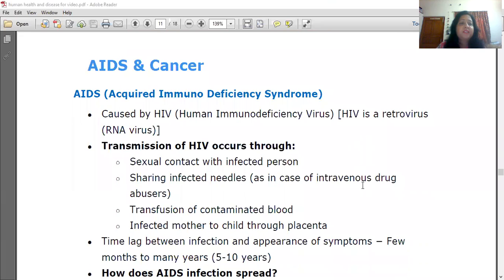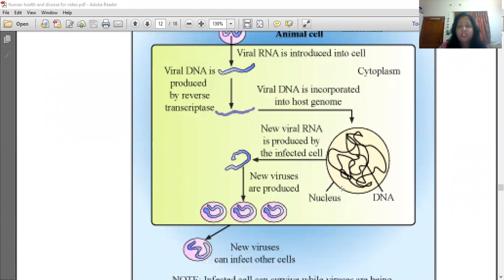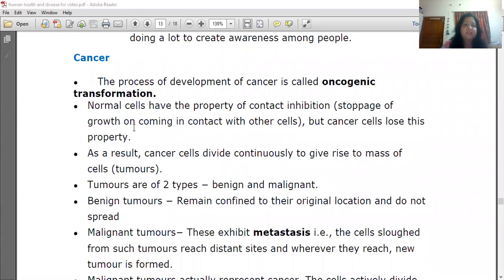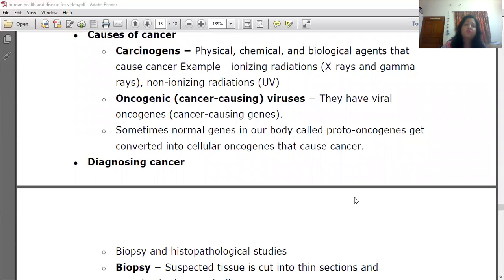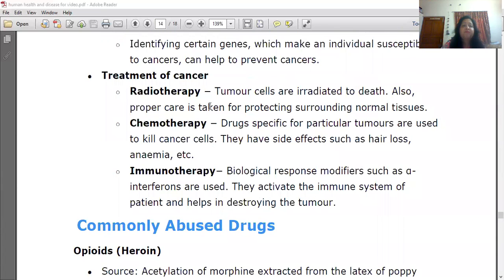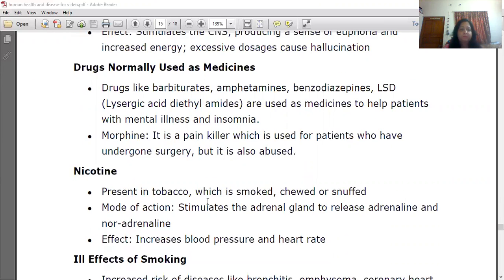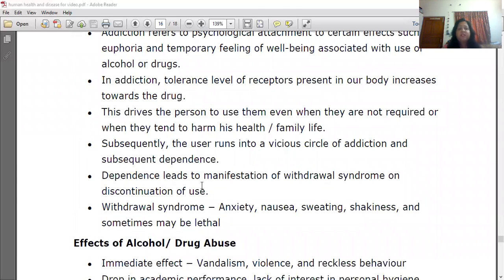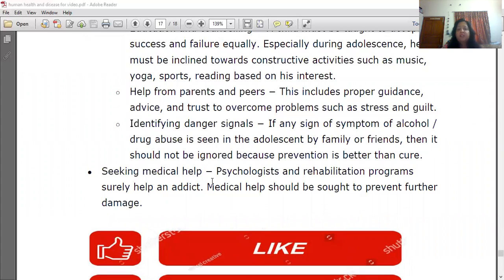HUMAN HEALTH AND DISEASES PART 2#CLASS 12 NCERT BIOLOGY#NEET#AIIMS#Dr ANURADHA SHARMA#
Radhika Biology Classes by Dr Anuradha Sharma (Ph. D. from PGIMER Chandigarh)
In this video we are going to discuss class 12  NCERT biology  chapter 8  Human health and diseases .
We have divided this chapter into two parts part 1 and part 2.We  have already discussed half chapter in part 1 and  in this video part 2 we will discuss next half.
This  lecture is according to  notes prepared from NCERT book  and is very beneficial  for CBSE ,  NEET and other medical exams.